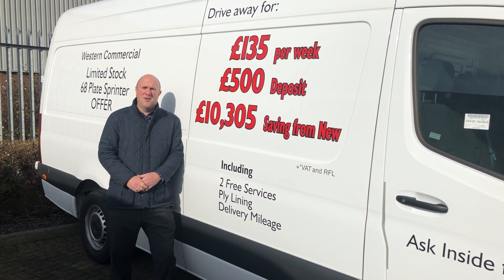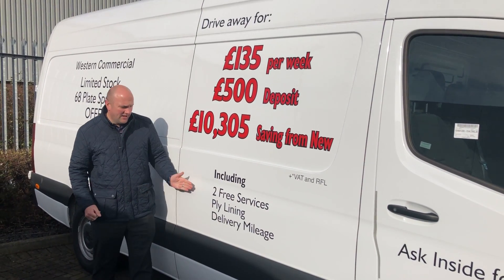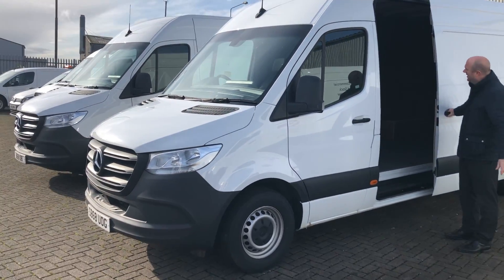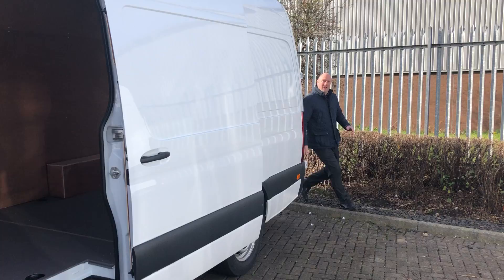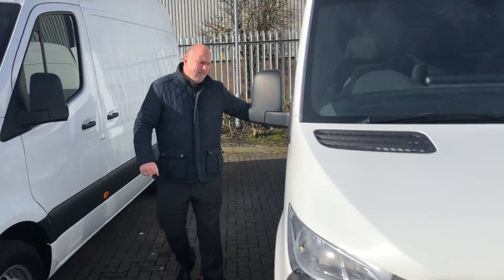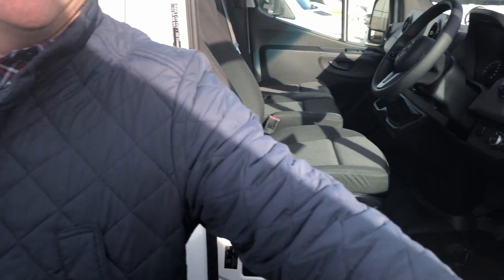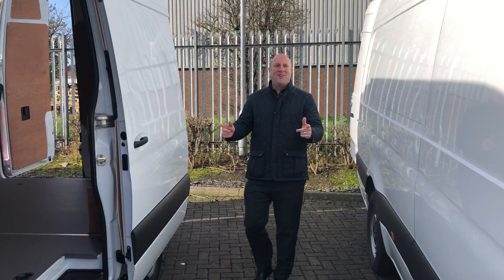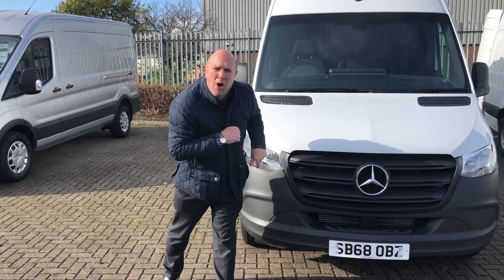Delivery Mileage Sprinters